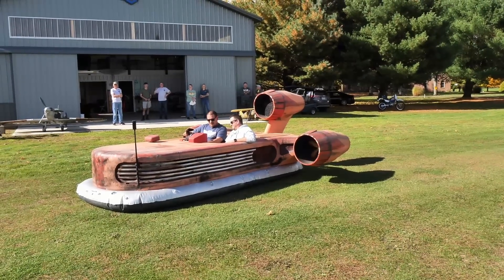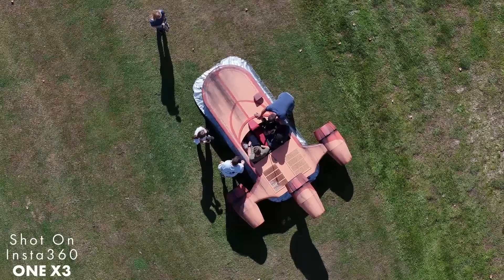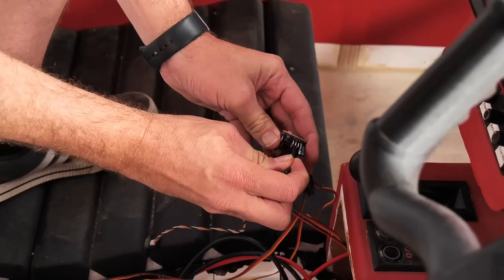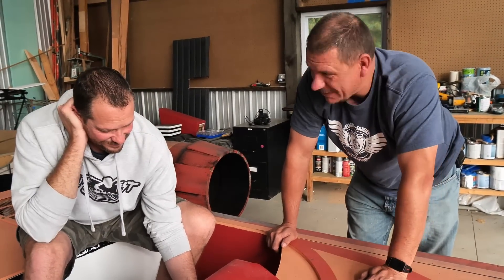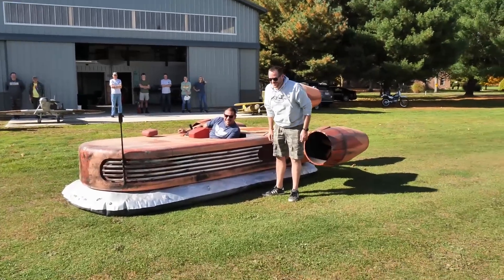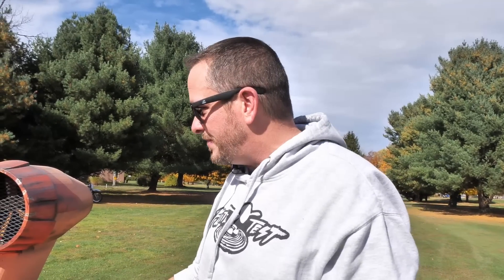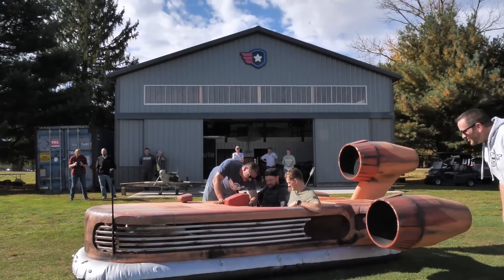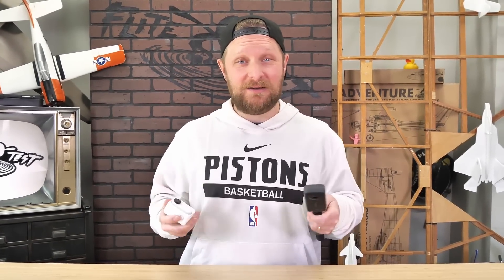Over 1 Year of Work - First Flight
Check out these amazing Insta360 Cameras which are now on HOLIDAY SALE!

Today is the day!  The Star Wars land speeder that we have been working on for almost a year is finally ready to take off!  With the new 8 blade, carbon fiber, monster props custom built by our good friends at Xoar Int., we get to see how much thrust we can produce while lifting two full-size adults. Along with testing the power, we also test our new fly by wire control system.  This control system gives us the ability to have both Gyro stabilization and also control our land speeder from inside and outside the aircraft.

Our goals are simple... go fast, don’t crash!   If everything works out in this episode, our next step is to take to the water, snow, or anything else found on Tatooine and planets beyond!